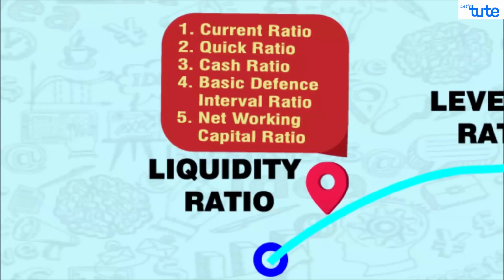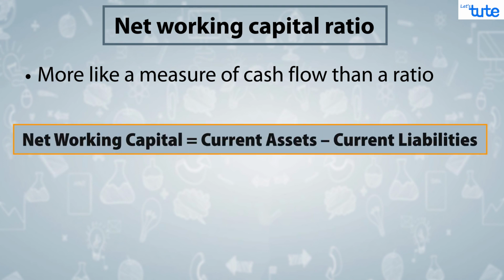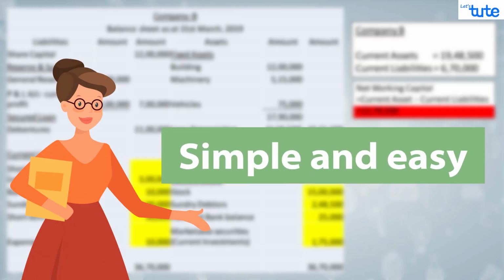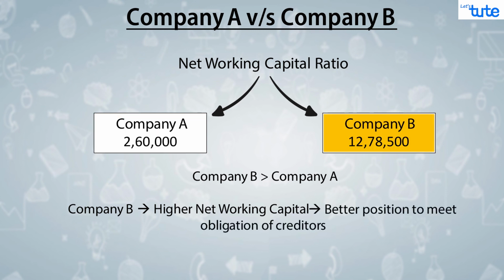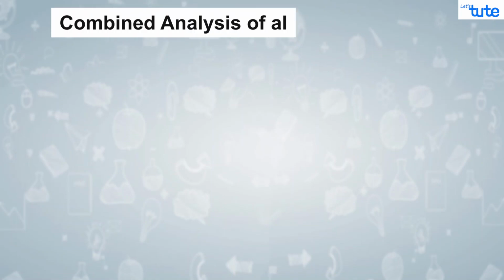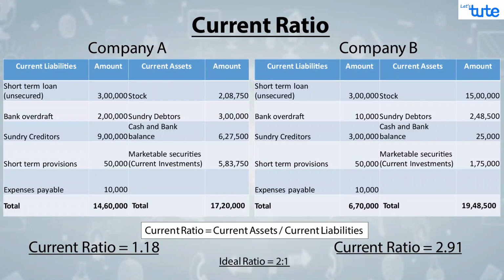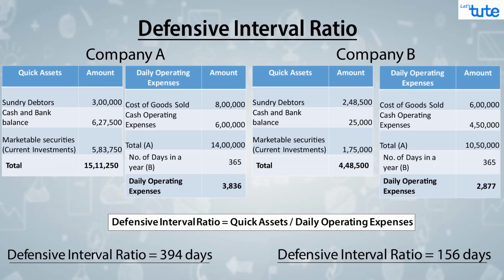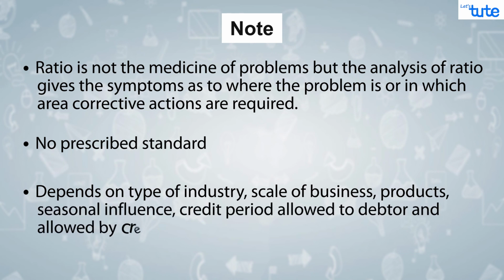Net Working Capital | Combined analysis of Liquidity Ratios | Ratio Analysis | Letstute Accountancy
Hello Friends,
     Check out our Video on  Net Working Capital | Combined analysis of Liquidity Ratios | Ratio Analysis | Letstute Accountancy

Check out fifth Liquidity Ratio of Financial Ratio Analysis which is Net Working Capital Ratio.
Do watch this session till end to learn interesting combined analysis of all five liquidity ratios.

In this session we will learn:
1)What is Net Working Capital Ratio?
2) Formula
3) Example of Net Working Capital Ratio
4) Comparative Analysis of all Liquidity Ratios with examples.

In next session we will start with Leverage Ratios.

Useful for students of HSC, CBSE, BCom, BAF, Mcom, CA, IPCE, CMA, CS and to any other who wishes to learn accountancy or financial accounting and want to understand ratio analysis.

Equipment:

1: Green Backdrop Background YouTube Video Shooting
2: DIGITEK® (DTR 550LW) (170 CM) Tripod For DSLR, Camera
3: Godox SB-UBW Series Octa (SB-UBW120 47'') lights
4: Cellphones TriPod t Adapter For Mobile Phone
5: Aerial Acoustic Foam
6: Travel Adapter
7: AmazonBasics Camera Lens Protective Pouches - Water Resistant
8: AmazonBasics Backpack for Cameras and Accessories

Accessories:

1: SanDisk 128GB SD Card - SDSDXXY-128G-GN4IN
2: SanDisk 128GB Extreme Pro SDXC UHS-I Card - C10, U3, V30, 4K
3: Canon EF-S 24mm f/2.8 STM Lens
4: Spe Tulip 58Mm Flower Lens Hood (Black) For Canon Eos
5: Graphic Tablet
6: Microphone with 20ft Audio Cable
7: Headphones for Home & Recording studio
8: Studio Condenser Microphone

Software:

1: Effects and Cinema 4D Lite: 3D Motion Graphics Using CINEWARE
2: Adobe Photoshop CC for Photographers 2018 Paperback